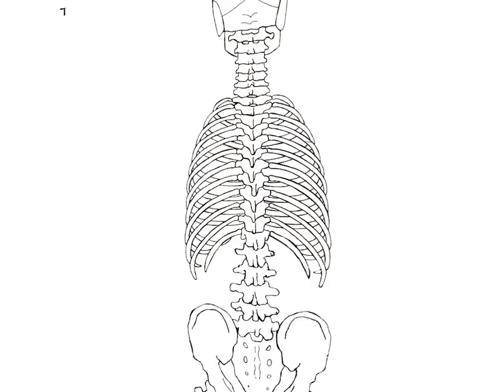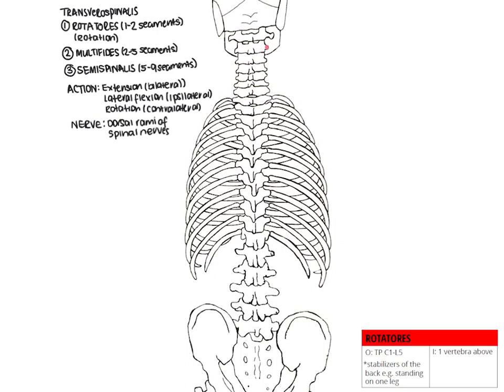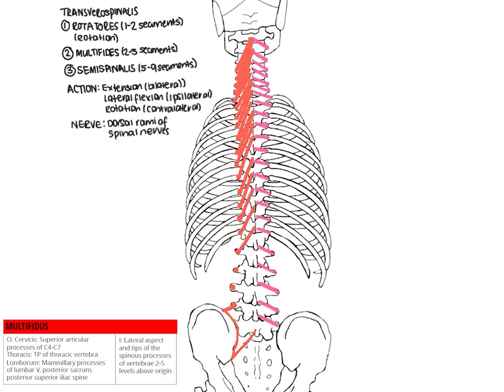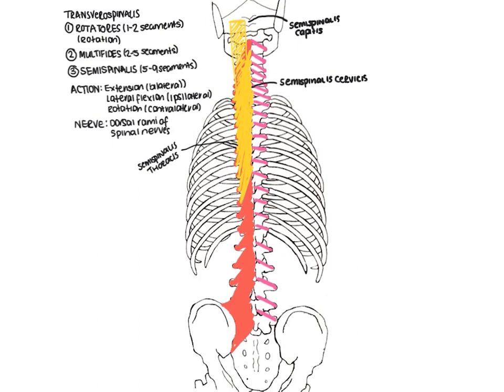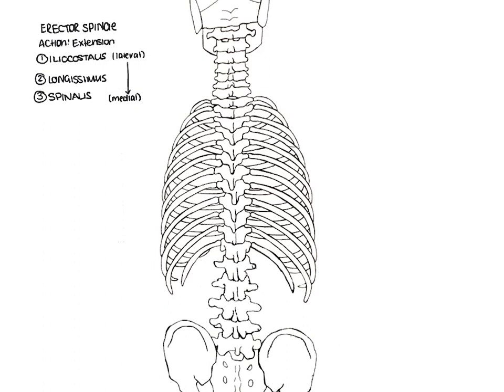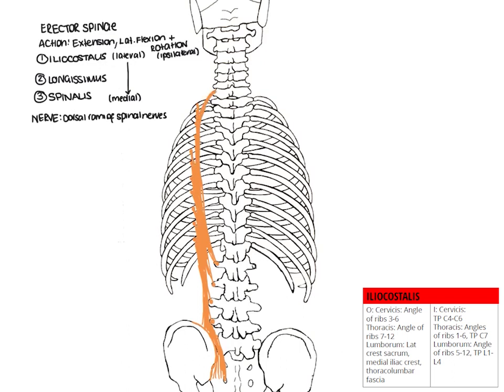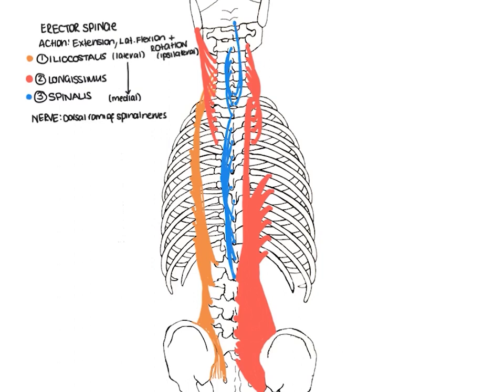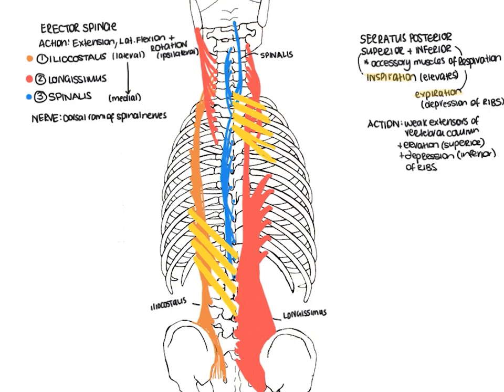The Intrinsic and Intermediate Back/Trunk Muscles: A Drawing-to-Learn Production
A drawing to learn video illustrating and discussing the intrinsic and intermediate muscle groups of the back. Created by Dr. Lottering and A/Prof El-Ansary and recorded over Zoom, we detail the individual muscles, their attachments, common action and nerve innervation. Produced at Swinburne University and relevant to all undergraduate and postgraduate anatomy, allied health and medical students!